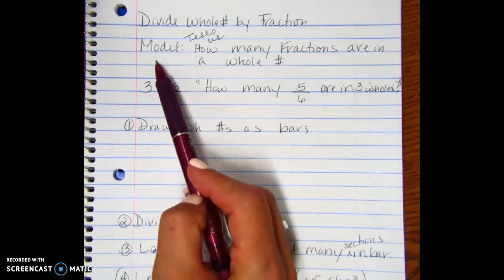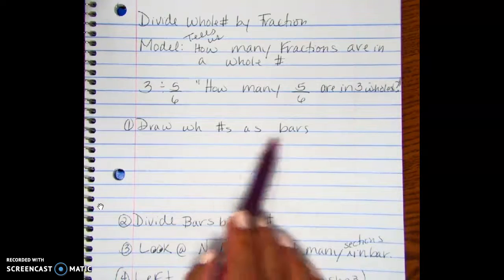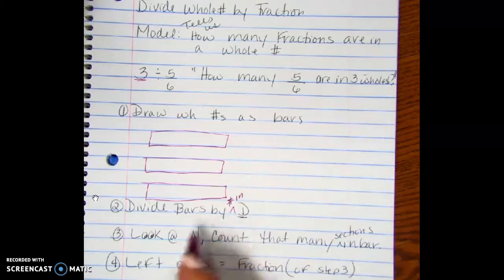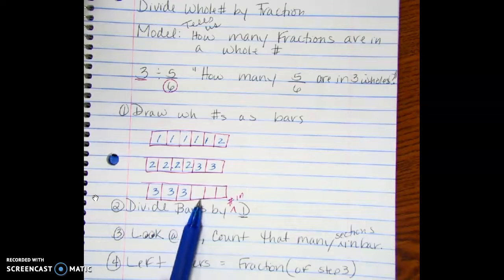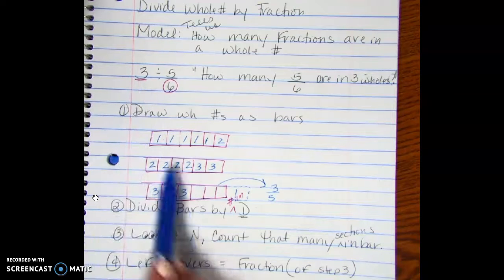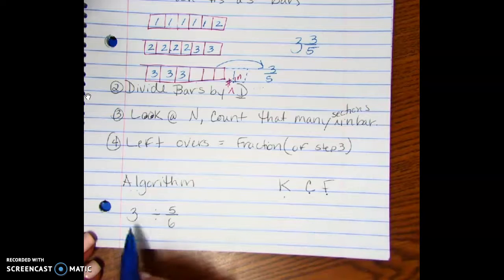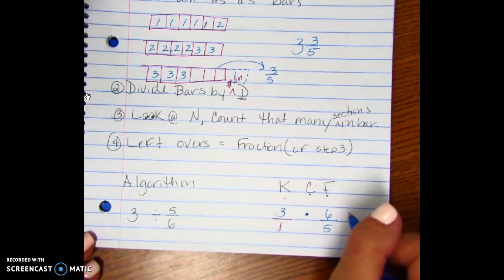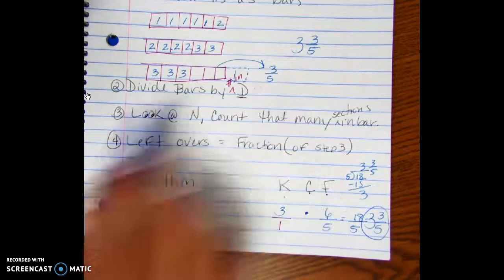Dividing a Whole Numbe by a fraction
Using a bar model and the algorithm